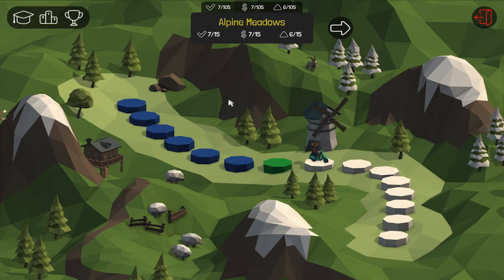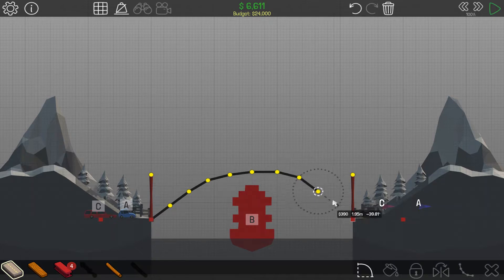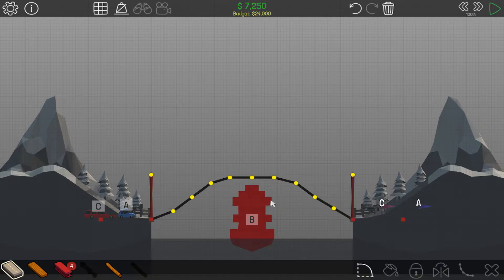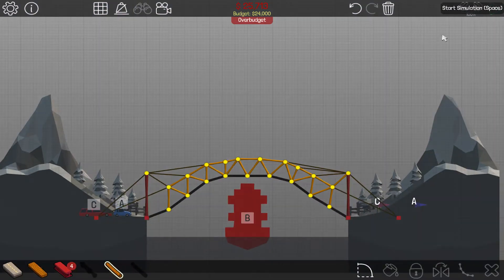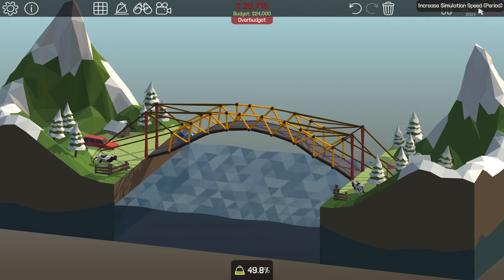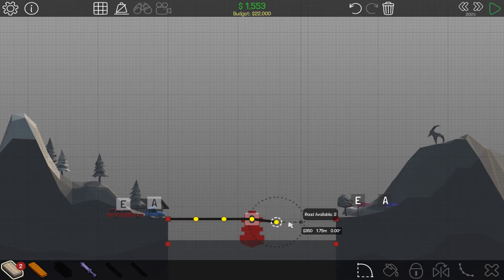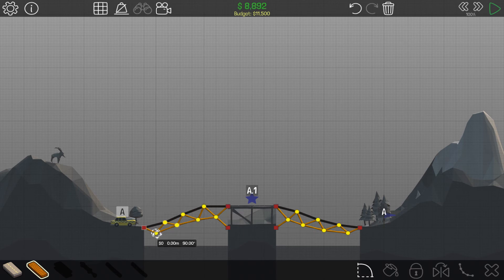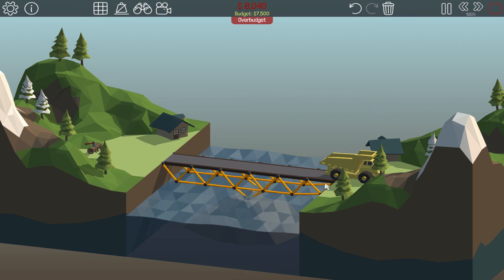I'm Not An Architect | PolyBridge - Part 2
Emily of Triple G returns with more PolyBridge. Building bridges can be difficult especially if you don't know how they work.